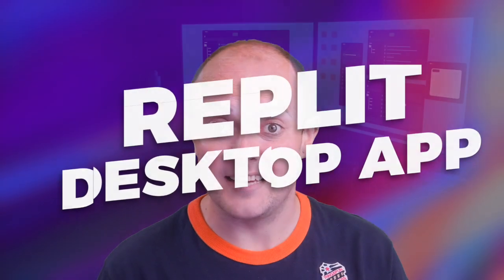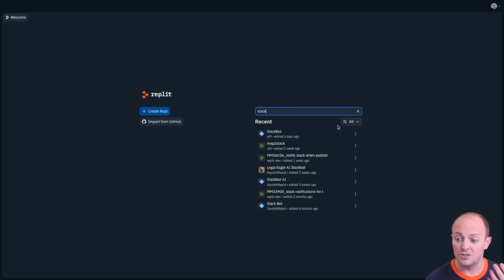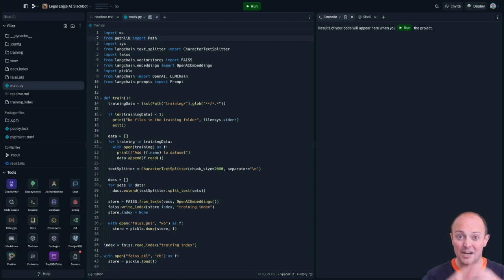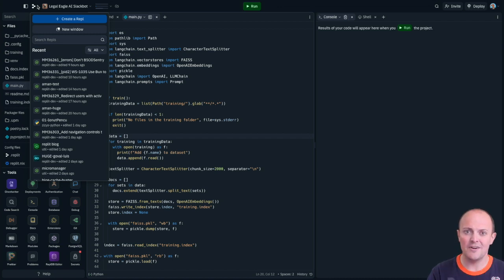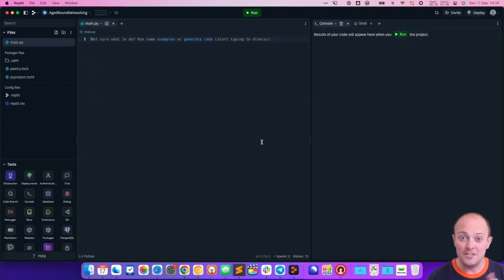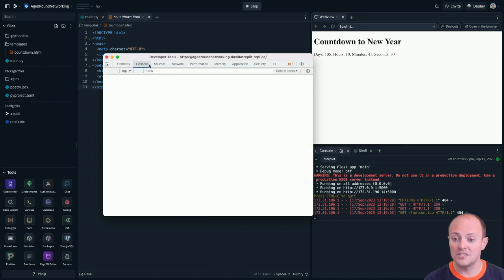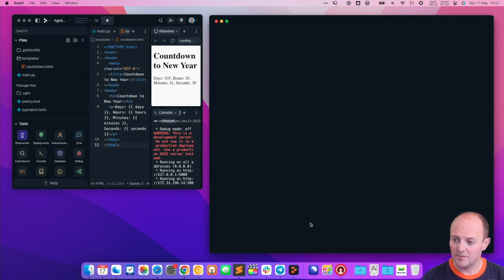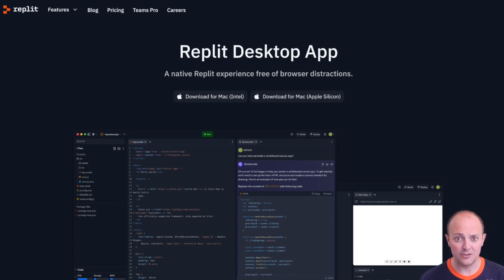Replit Desktop App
You asked, we built! The Replit desktop app has been released, we take a look at what you can do with it and why it feels different when you're using Replit!
00:00 Intro
00:13 First Run
01:00 A code-first UI
02:15 Shortcuts!
03:11 Dev tools
03:27 Multiple Windows
04:30 Go get it!